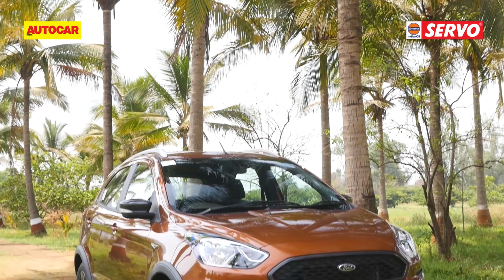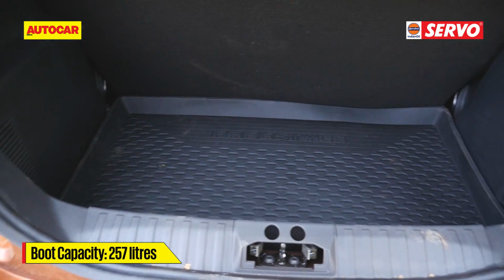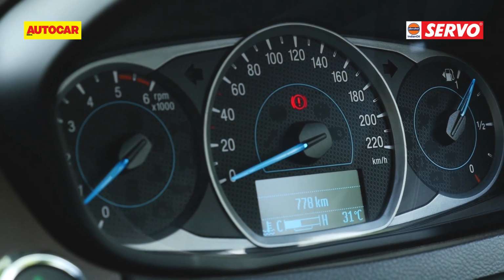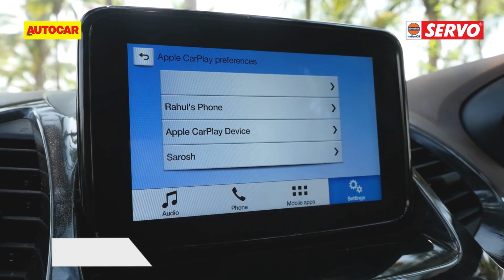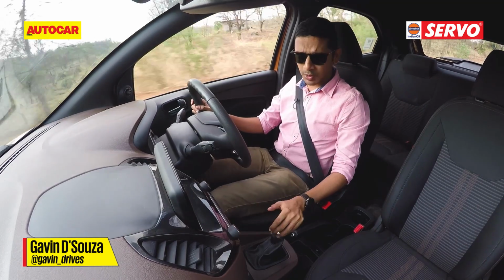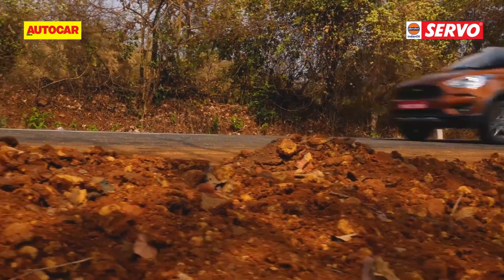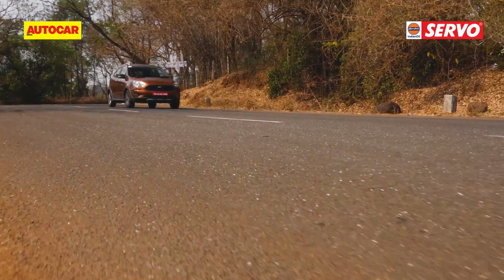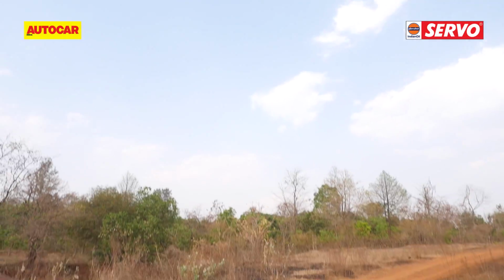2018 Ford Freestyle | First Drive | Autocar India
The Ford Freestyle joins the fray of Cross Hatchbacks - small family cars with SUV-like styling add-ons that help give it a more rugged appeal. But is there more to it than just that? Gavin D'souza drives it to find out.